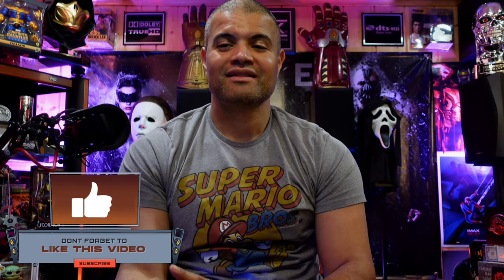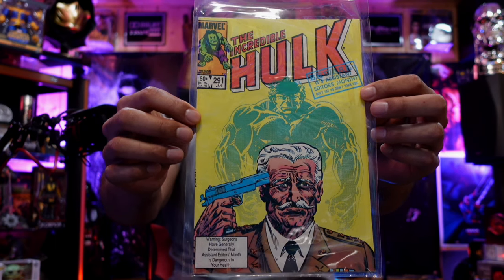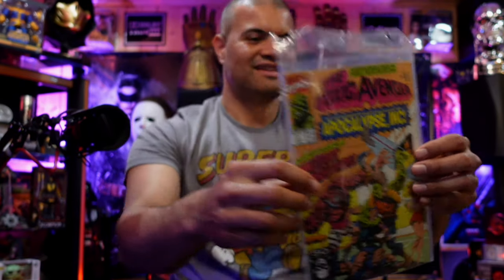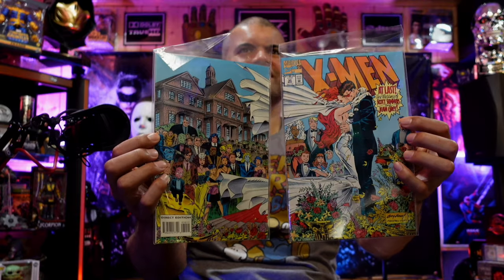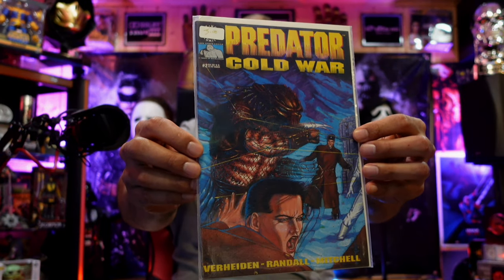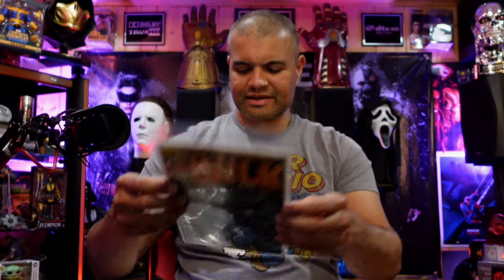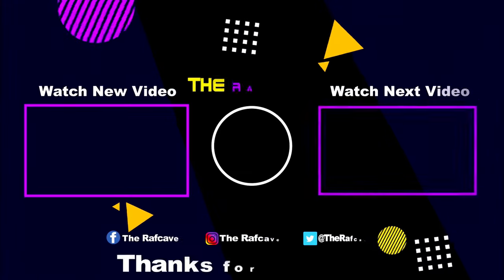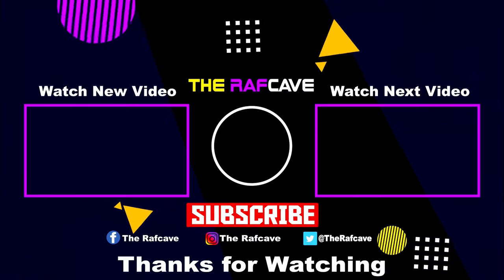My Comic Book Collection Part #2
Wow I still have a lot of comics ha ha!